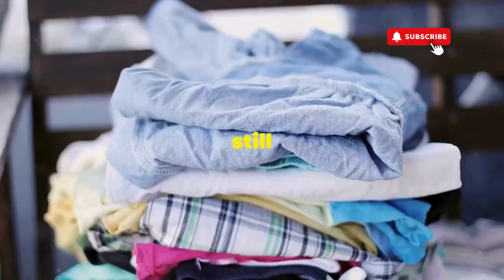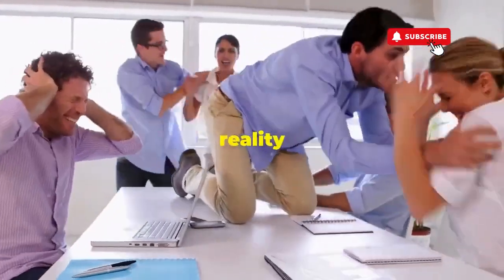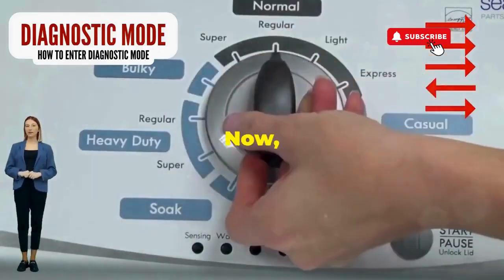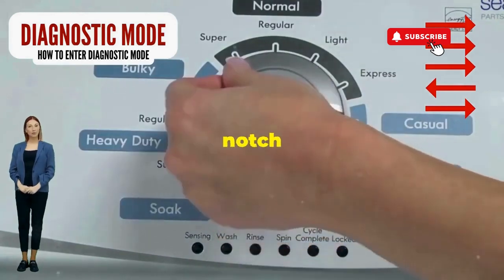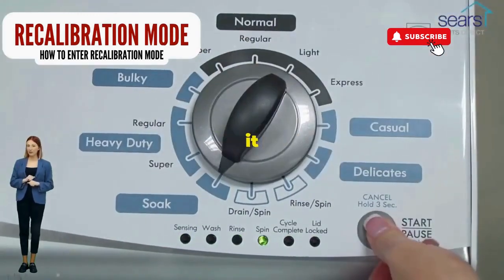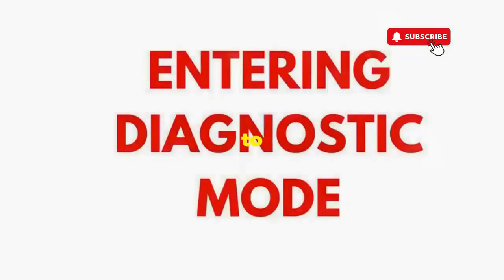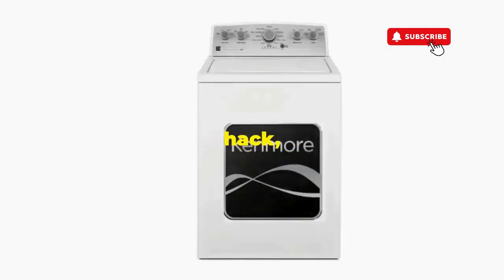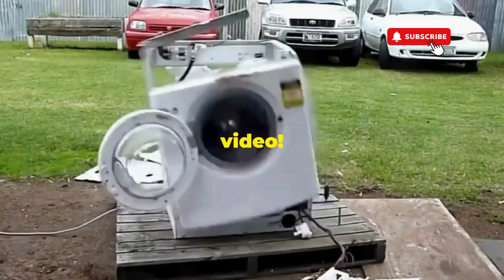Why is my Whirlpool drum not spinning